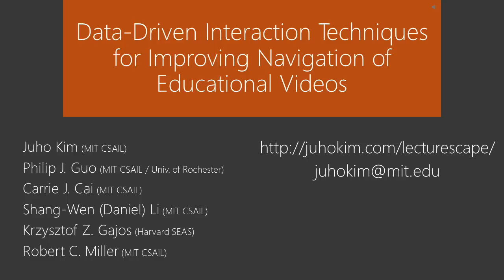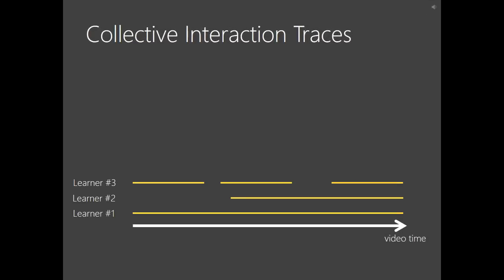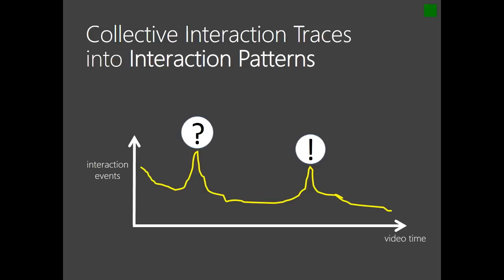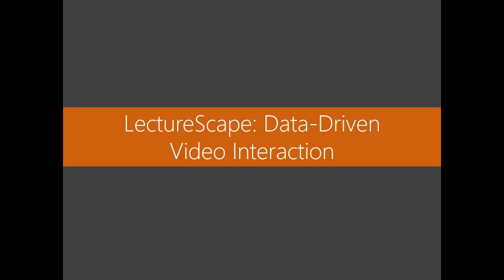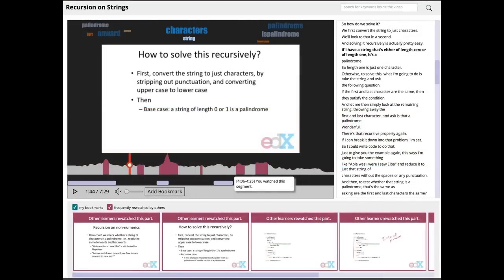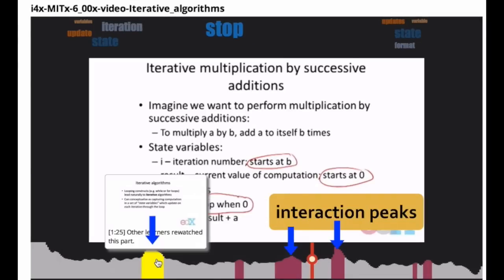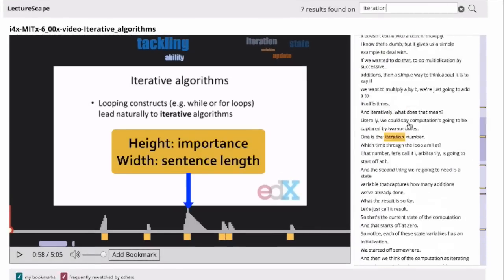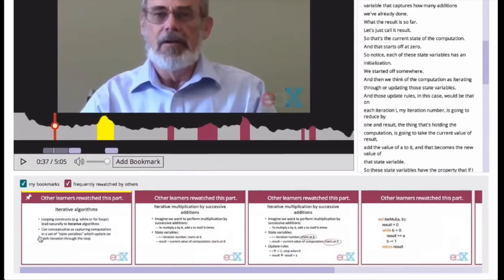Data-Driven Interaction Techniques for Improving Navigation of Educational Videos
Juho Kim, Philip Guo, Carrie Cai, Shang-Wen Li, Krzysztof Gajos, Robert Miller

Abstract:
With an unprecedented scale of learners watching educational videos on online platforms such as MOOCs and YouTube, there is an opportunity to incorporate data generated from their interactions into the design of novel video interaction techniques. Interaction data has the potential to help not only instructors to improve their videos, but also to enrich the learning experience of educational video watchers. This paper explores the design space of data-driven interaction techniques for educational video navigation. We introduce a set of techniques that augment existing video interface widgets, including: a 2D video timeline with an embedded visualization of collective navigation traces; dynamic and non-linear timeline scrubbing; data-enhanced transcript search and keyword summary; automatic display of relevant still frames next to the video; and a visual summary representing points with high learner activity. To evaluate the feasibility of the techniques, we ran a laboratory user study with simulated learning tasks. Participants rated watching lecture videos with interaction data to be efficient and useful in completing the tasks. However, no significant differences were found in task performance, suggesting that interaction data may not always align with moment-by-moment information needs during the tasks.